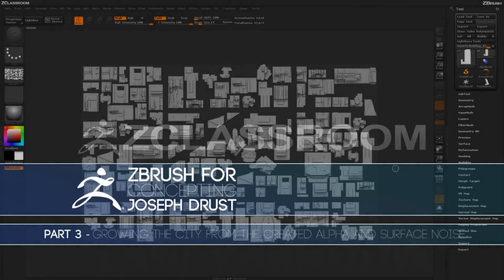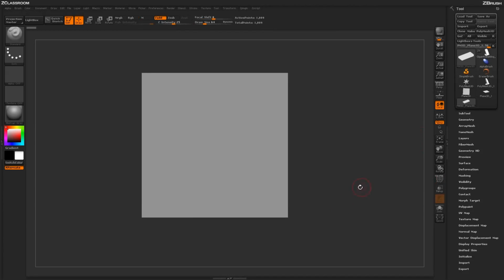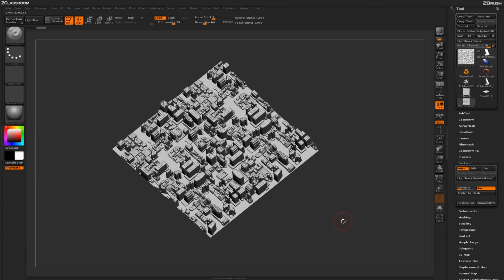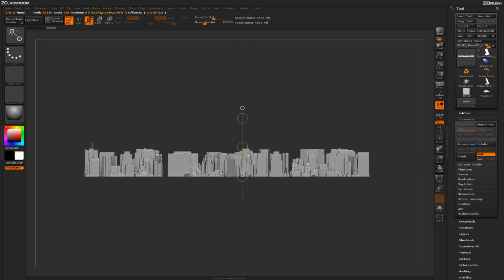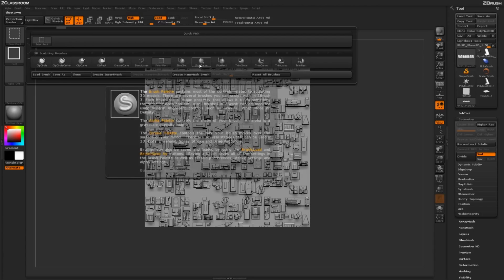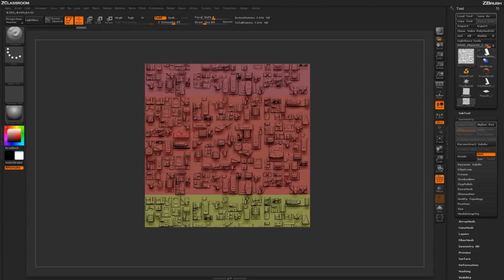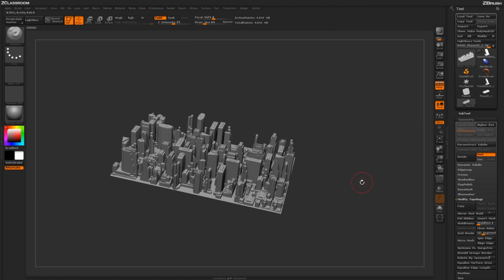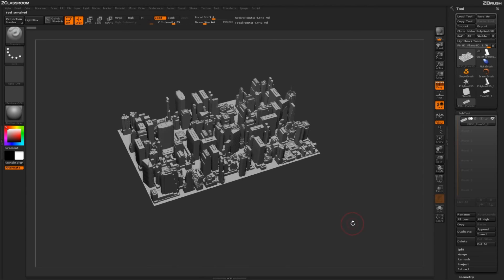CGI 3D Tutorials : Zbrush for Concept Artists Part 3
Now that we have an Alpha created from our buildings, let's use it to create Surface Noise. Once rendered with BPR, we'll convert it to editable geometry and prep our buildings for KeyShot.